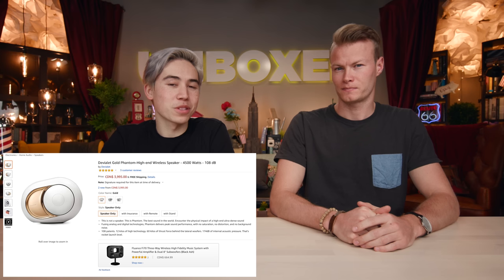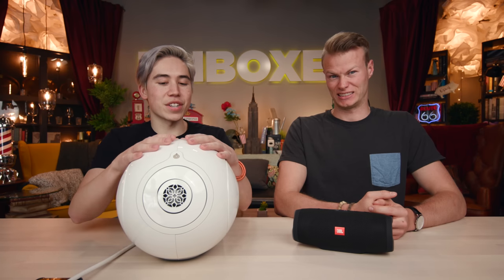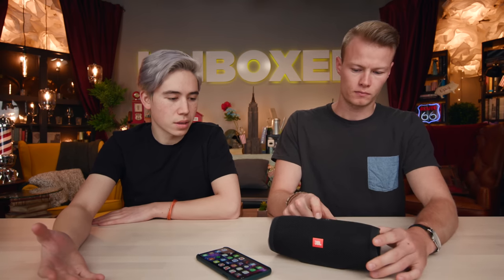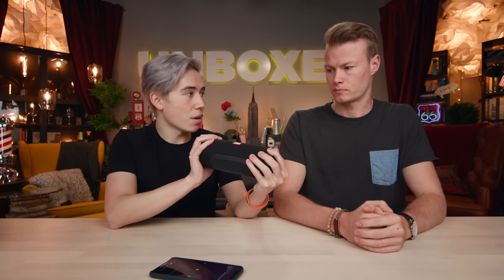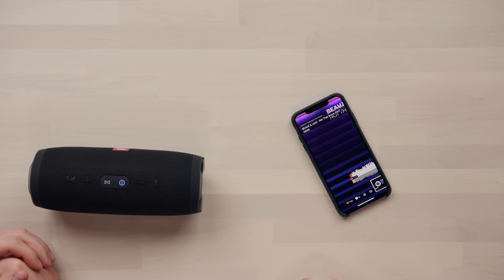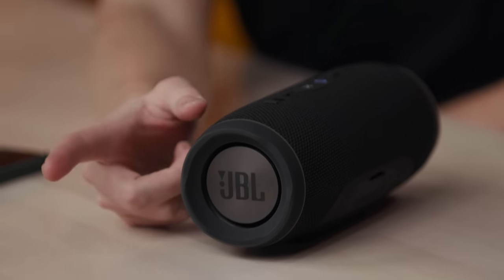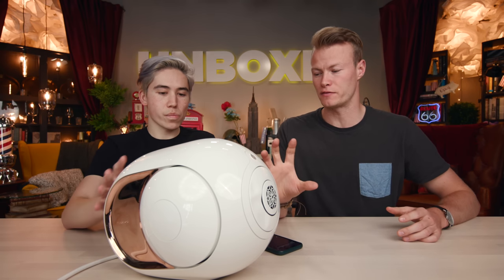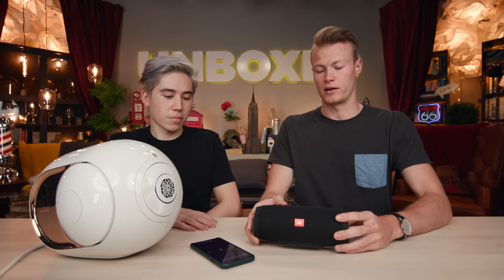$100 Speaker Vs. $4000 Speaker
$100 Speaker Vs. $4000 Speaker - Amazon's Most Popular & Most Expensive Speaker Comparison